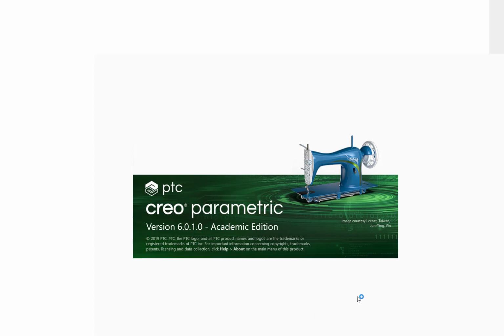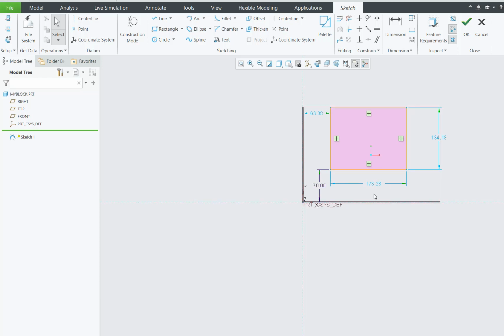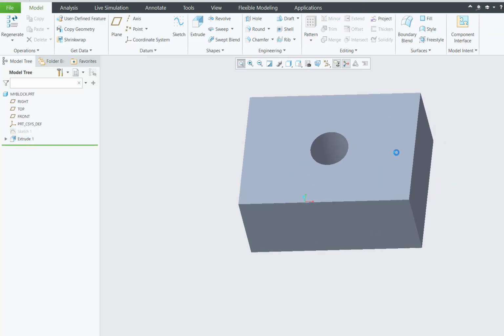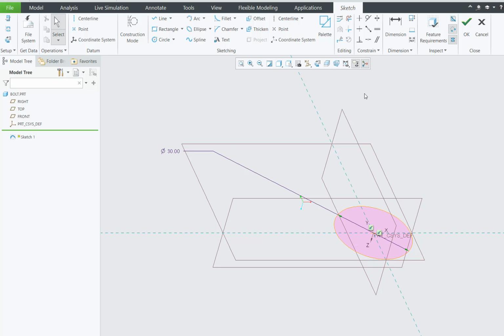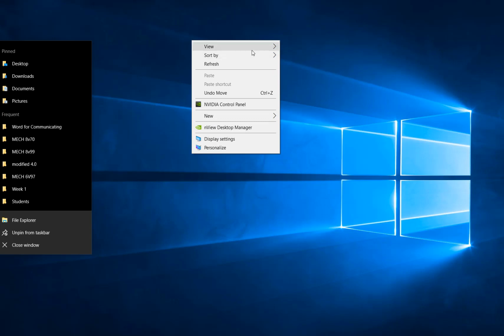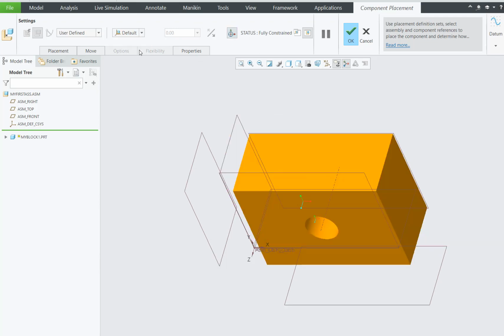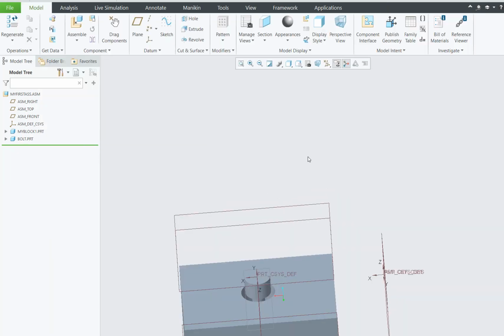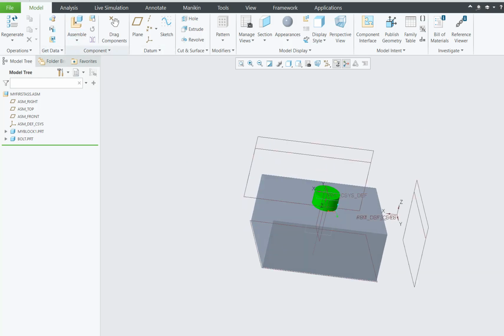Simple Assembly using Creo 6.0 : Block and Hole